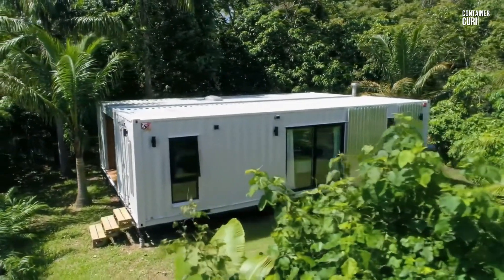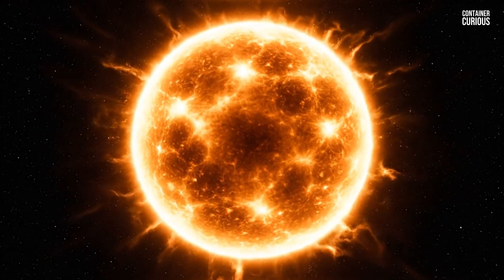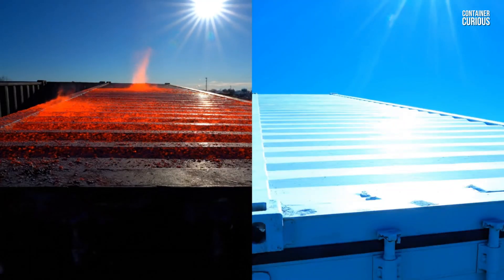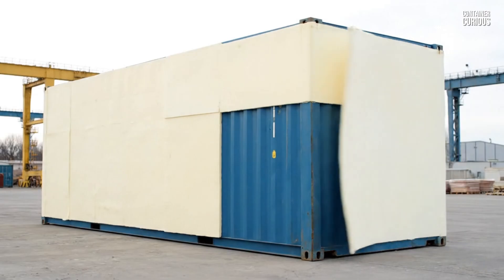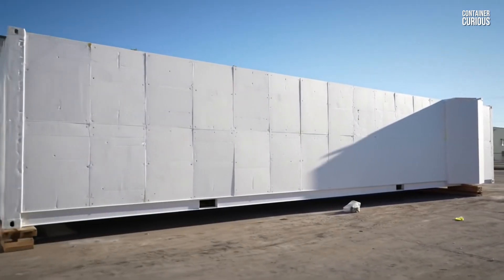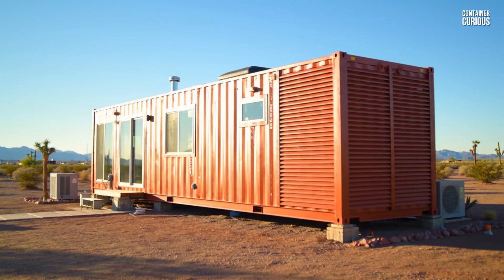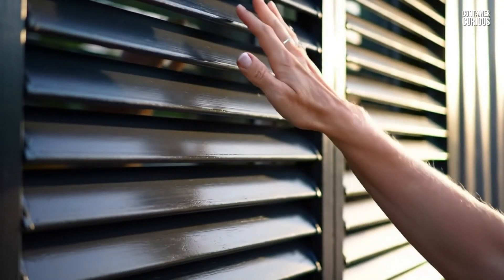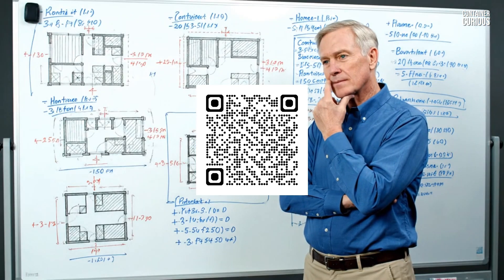The 3 Insulation Rules for YOUR HOT CLIMATE Container Home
In a hot climate, a steel container can become an unbearable, scorching oven. Fighting the relentless sun is the key to creating a livable space, and most common insulation methods are doomed to fail against radiant heat.

In this essential guide from the Builder's Rulebook, we reveal the 3 critical rules for beating the heat. Learn how a simple reflective barrier can be your first line of defense, why insulating from the OUTSIDE is the secret to keeping the steel cool, and how a vented façade acts as a natural cooling engine for your home. This is the blueprint for a true desert oasis.

**► Our #1 Recommended DIY Blue-prints:**
For thousands of professional, easy-to-follow plans for any construction project (sheds, workshops, cabins, etc.), this is the resource we trust.
**📚 TOOLS, BOOKS & SAFETY GEAR WE RECOMMEND:**
Find our curated lists of the essential resources we trust for any serious build on our official resource page: